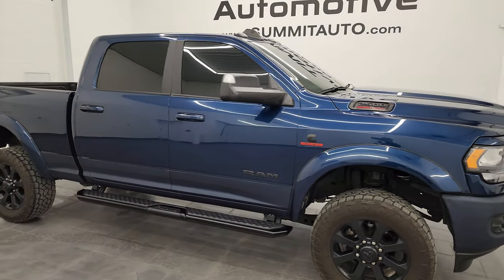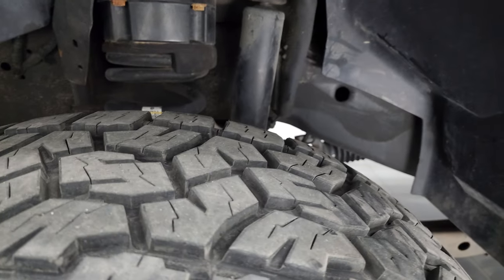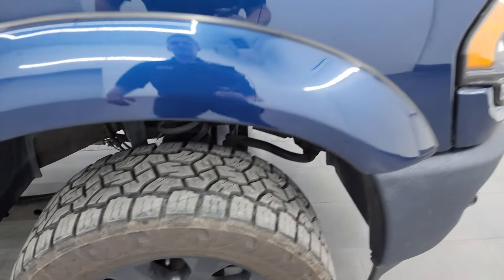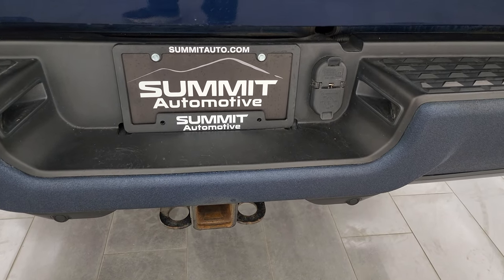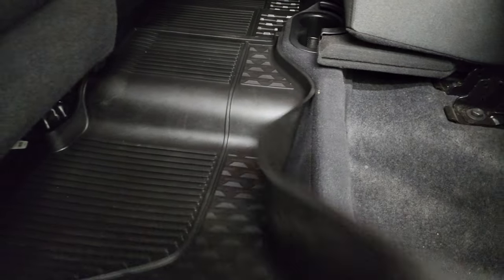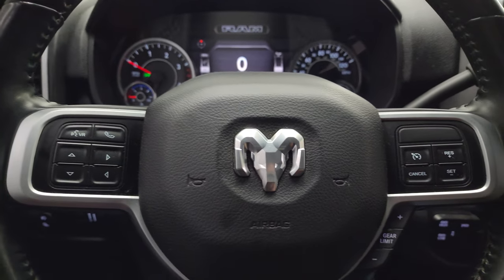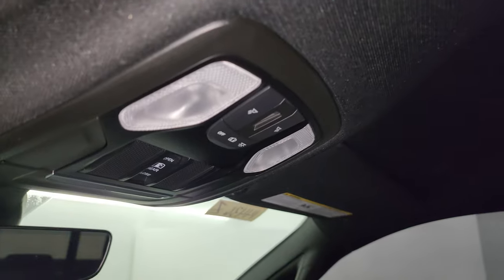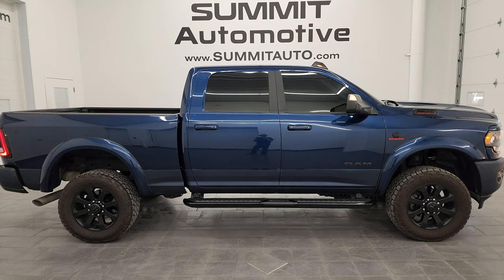2020 RAM 2500 BIG HORN NIGHT CREW SHORT CUMMINS DIESEL PATRIOT BLUE 4K WALKAROUND 14436Z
This 2020 RAM 2500 BIG HORN NIGHT CREW SHORT CUMMINS DIESEL IN PATRIOT BLUE METALLIC FOR SALE IN FOND DU LAC OSHKOSH WISCONSIN 54935 is the vehicle we did walk around review of today.

Thank you for checking out this video of this 2020 RAM 2500 BIG HORN NIGHT CREW SHORT CUMMINS DIESEL IN PATRIOT BLUE METALLIC FOR SALE IN FOND DU LAC OSHKOSH WISCONSIN 54935

STOCK: 14436Z
PRICE: $51,999
MILES: 56,686
MAKE: RAM
MODEL: 2500
VIN: 3C6UR5DL2LG303104
LOCATION: FOND DU LAC OSHKOSH WISCONSIN, 54937 TRUCKS ON 41

1 OWNER! CLEAN TITLE HISTORY!* 6.7 Liter Cummins Diesel* Full Four Door Crew Cab* Short Box 6 1/2 Foot Shortbox* Night Edition* Big Horn Package* Level 2 Package* 6 Speed Automatic Transmission with Optional Manual Tap Shift* 4x4 Push Button Four Wheel Drive 4WD* 2 Inch Leveling Lift Kit* Reverse Backup Camera Rearview Camera* Power Driver's Seat* Dual Heated Seats* Dark Charcoal Cloth Seats* Bucket Seats* Full Towing Package with Receiver Trailer Hitch, Wiring and Transmission Cooler Tow Package* 5th Wheel And Gooseneck Hitch Prep Package Fifth Wheel Goose Neck* Factory Brake Controller* Factory Exhaust Brake* HD Snow Plow Prep Package* Fold Out Tow Mirrors, Heat Power Mirrors* Power Fold in Power Mirrors with Built-in Directional Signals* Electronic Stability Control Traction Control ESC* 3.73 Gears with Anti-Spin Differential* Toyo Tires Open Country A/T LT295/60 R20 Tires* 20 Inch Rims Premium Wheels* Painted Alloy Rims Premium Wheels* Four Wheel Disc Brakes* Factory Painted Stepbars* Spray-in Bedliner* Bedrail Covers* Clearance Lights* Fog Lights* LED Tail Lamps* Sonar with Front and Rear Bumper Sensors* Locking Tailgate* AM / FM Radio Tuner* Sirius/XM Satellite Radio Capabilities Sirius / XM* Uconnect (R) 8.4 AM/FM System 8.4 Inch Touchscreen with AM/FM* 7-Inch Multi-View Display* U Connect Hands Free Bluetooth Hands-Free Phone System Blue Tooth* Android Auto Compatible* Apple Car Play Compatible* Auxiliary MP3 Jack Portable Audio Connection* USB C Jack* USB Jack Portable Audio Connection* Keyless Entry with Factory Remote Start* Push Button Start* Power Sliding Rear Window Rear Window Defroster* Adjustable Height Seatbelts* Driver and Passenger Front Air Bags* L.A.T.C.H. Child Safety System* Side Curtain Air Bags SRS Safety Restraint System* Heated Steering Wheel Multi-Function Steering Wheel Controls* Homelink System with Three Programmable Buttons for Garage Doors, Lighting Systems & Security Systems* Compass, Outside Temperature Display and Mileage Display* Dual Multi-Zone Climate Control* Factory All Weather Floormats* Loadfloor Boot Tray* Storage Compartment Under Rear Seats* Woodgrain Dash And Door Trim* Air Conditioning AC* Cruise Control* Power Locks* Power Windows* Tilt Steering Wheel* Automatic Headlights Autolamp* 115V / 400W AC PowerPlug In Outlet* 5 Year / 100,000 Mile Remaining Powertrain Factory Warranty, Whichever Comes First* Patriot Blue Pearl CoatONE OWNER! CLEAN AUTOCHECK! Very very clean inside and out! This is one of the sharpest 2020 Ram 2500 crewcab shortbox 3/4 ton diesel trucks on our lot! Make your move before this super clean 4wd is gone!*